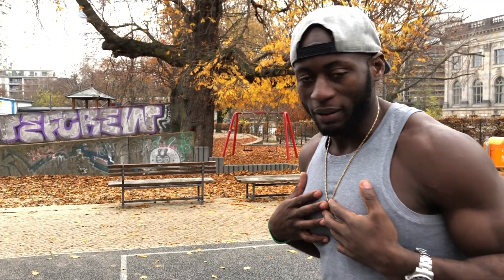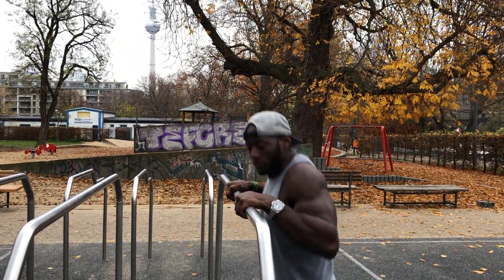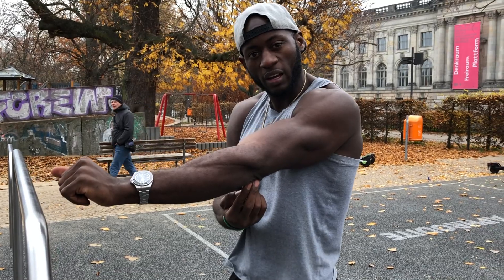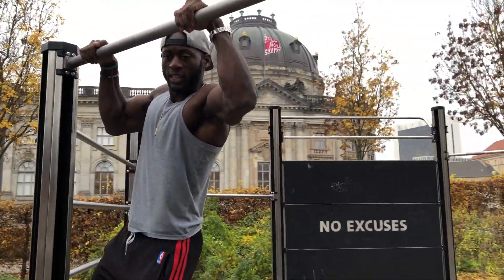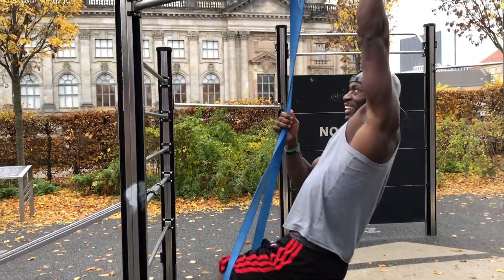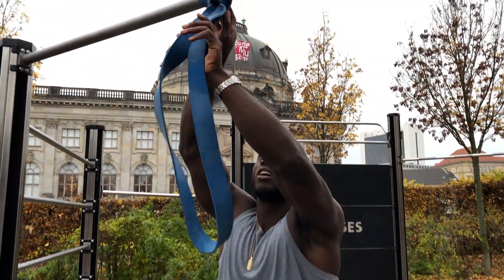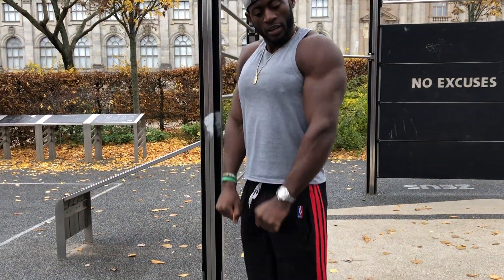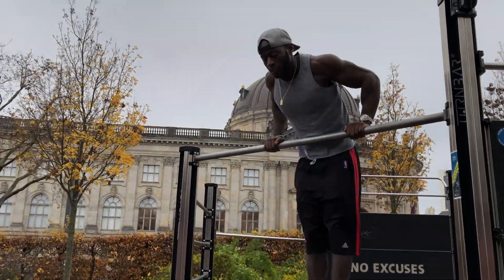how to muscle up beginners to advanced step by step progression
Four Steps to a Muscle-Up

STEP ONE: Hang from a pull-up bar with a false grip (thumbs on top the bar, not around)

STEP TWO: Pull yourself up (chin to the bar)

STEP THREE: 'Roll' your chest over the bar as a transition from a pull-up to a dip

STEP FOUR: Press your hands down and drive your body upwards (the dip)

Starting in a dead hang position on a straight pull-up bar, get a good kip going with your legs and hips. Keep your elbows in tight and "pull the bar down to your belly button"  while simultaneously exploding your hips up at the same time. Once your hips and legs are parallel to the floor and your hands reach your belly button, explosively throw your chest and head over the bar. Finally, press up so your arms are in full extension.